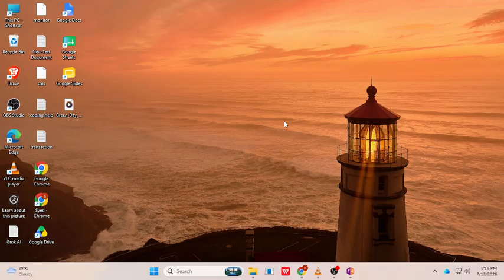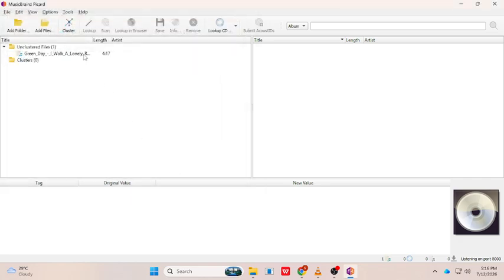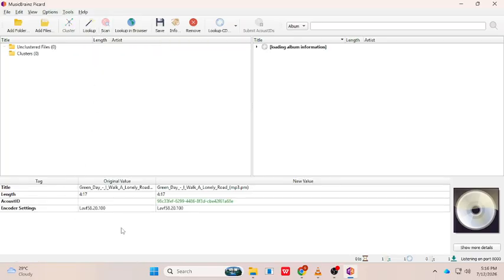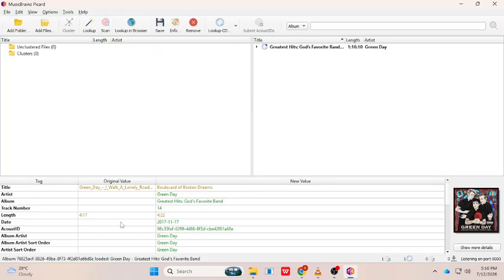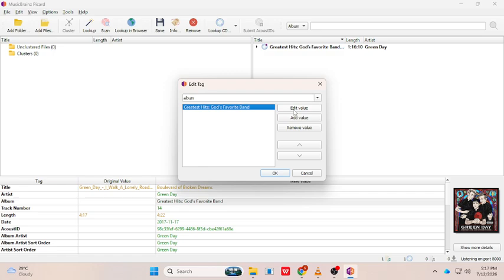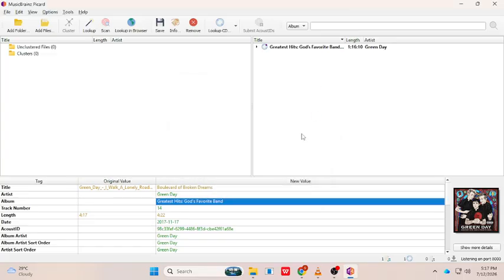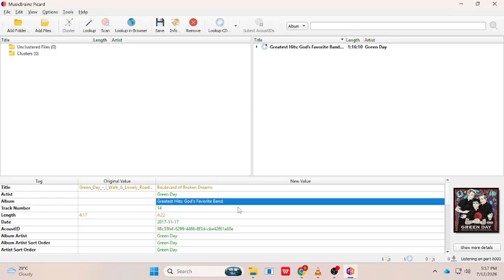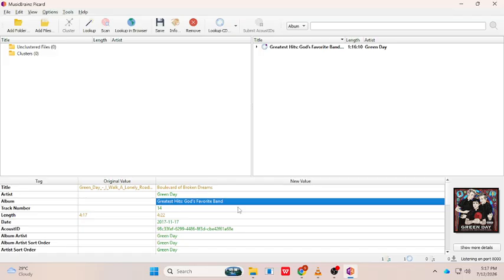How to Rename Music Files with MusicBrainz Picard Full Guide 2026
How to Rename Music Files with MusicBrainz Picard Full Guide 2026 is your complete beginner-friendly tutorial for renaming music files automatically using MusicBrainz Picard in 2026. In this step-by-step guide, you'll learn how to load your music library, match tracks with the MusicBrainz database, configure file naming settings, preview filename changes, and rename your music files based on their updated metadata. The video explains how MusicBrainz Picard uses tags and configurable naming patterns to organize music collections, how to customize filename formats and folder structures, and how to review changes before saving them to avoid unwanted renaming. You'll also discover practical productivity tips, organization strategies, and best practices for backing up your music library, maintaining consistent file names, and creating a well-structured music collection that is easy to browse. In addition, this tutorial covers common issues such as files not being renamed, incorrect metadata, naming scripts not working as expected, permission errors, or duplicate filenames, explaining the common causes, step-by-step troubleshooting methods, prevention tips, and the expected outcome after applying the recommended solutions. Whether you're using Windows, Mac, or Linux, this guide provides clear and easy-to-follow instructions for beginners. Platform compatibility with Android, iPhone, and web browsers is also discussed where relevant to clarify where MusicBrainz Picard is supported. By the end of this tutorial, you'll know how to rename music files confidently with MusicBrainz Picard and keep your music library neatly organized throughout 2026.